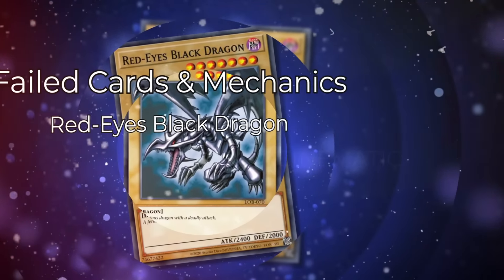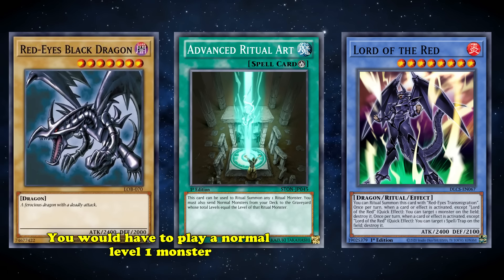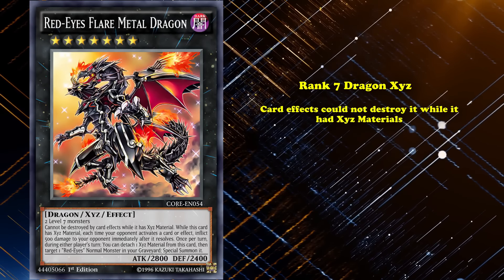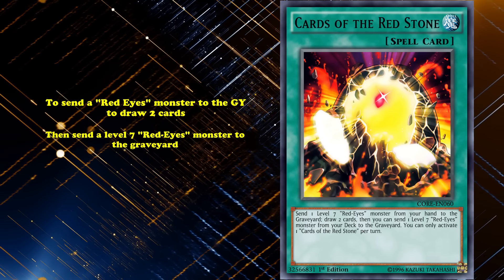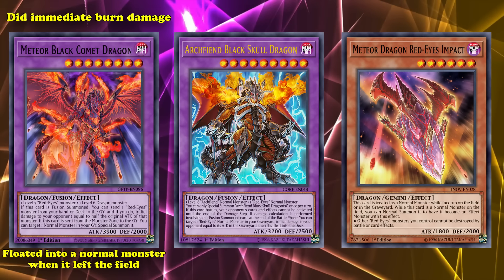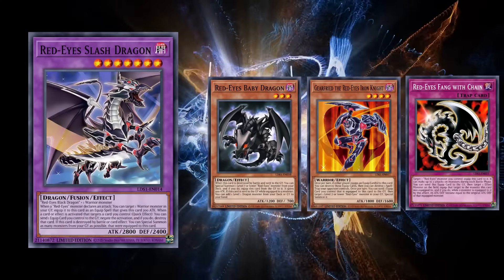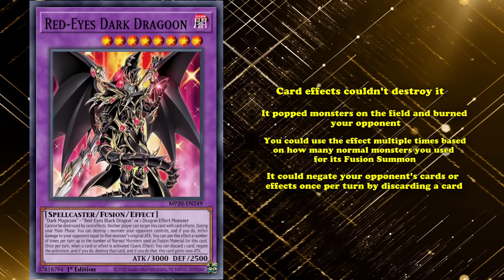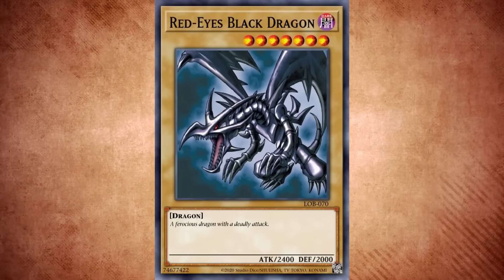The Red-Eyes Archetype - Failed Cards and Mechanics in Yu-Gi-Oh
Being a fan-favorite since its debut in the Yu-Gi-Oh TCG set, Legend of Blue Eyes White Dragon, and being the ace monster of Joey Wheeler in the Yu-Gi-Oh animated series, Red-Eyes Black Dragon was rewarded with its own archetype. Even though certain cards involved Red-Eyes Black Dragon before this set's release, like Red-Eyes Black Chick, Inferno Fire Blast, Red-Eyes Wyvern, and Red-Eyes Darkness Metal Dragon, none of those cards were helpful to the 2400 Atk dark dragon. The only cards that consistently saw play were Red-Eyes Darkness Metal Dragon and Red-Eyes Wyvern due to Red-Eyes Darkness Metal Dragon's ability to special summon any Dragon from the hand or graveyard and Red-Eyes Wyvern's ability to banish itself to Special Summon Red-Eyes Darkness Metal if it was in the graveyard. However, the first wave of support it received was supposed to rectify Red-Eyes's problems….and didn't quite do that. So today, we'll look at the Red-Eyes Archetype and why it failed in the Yu-Gi-Oh TCG.

Script by V.Guildford
Edited by S